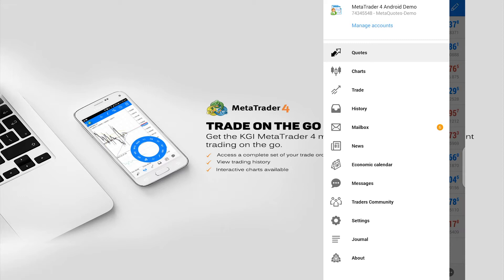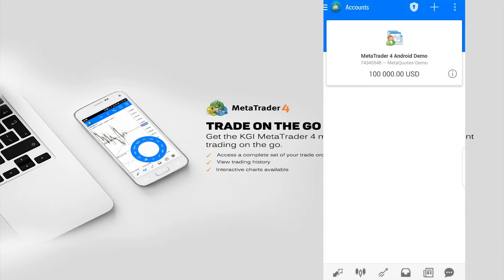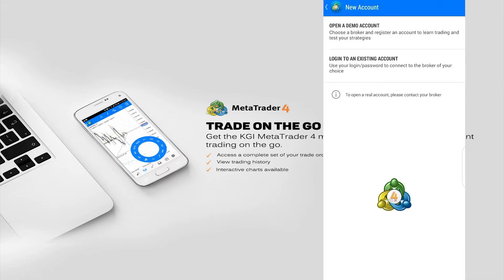METATRADER 4 - CREATING A DEMO ACCOUNT ON MT4 (ANDROID)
As a Beginner forex trader, one of the most important applications and things you need is a Metatrader 4 Demo Account (demonstration Account), that you will use to practice Copy and paste trading, simple analysis and so on.

In this Video you will learn everything there is to know about the MT4 app.

Metatrader 4 account
Forex trading demo account
Forex pair and modifications
Forex Chart and timeframe
Take profit and stop loss

Billionaire Bridge is the one stop channel for all Forex Tutorials, Networking, Affiliate Marketing, and so many other ways to make money from home online, you will learn so many helpful thing Forex and money related that will make thing easy for you.

Follow Founder's page @iamradyo